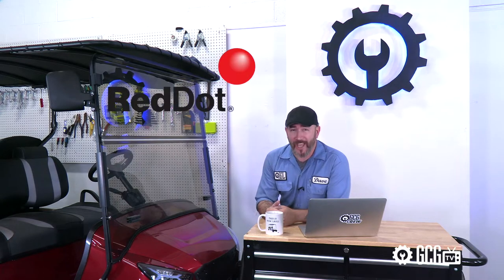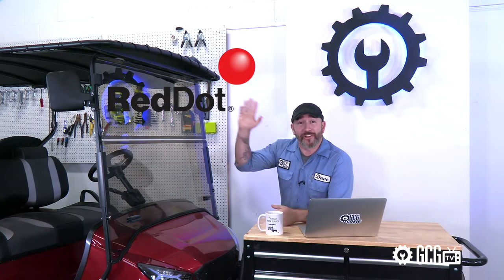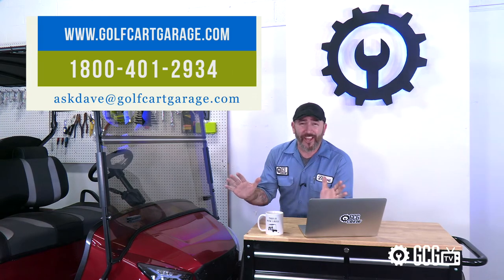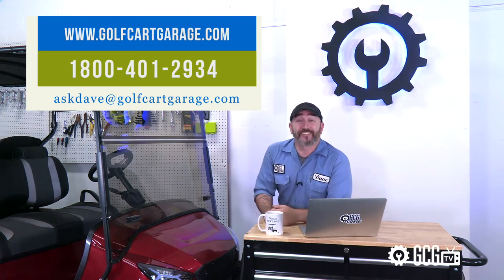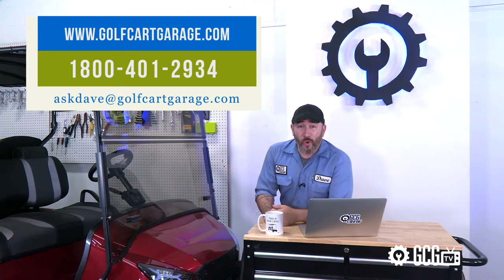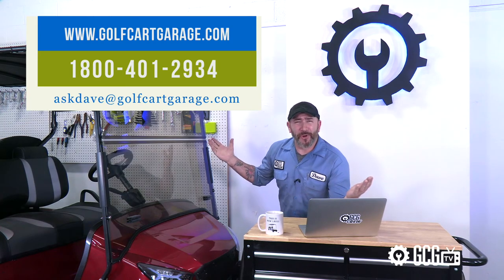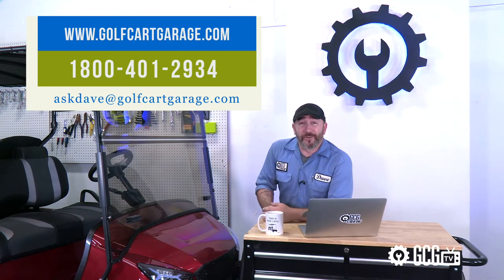RedDot Topsail Canopy Top | Product Highlights | Golf Cart Garage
Today on GCGTV, we're taking a very quick overview of the product highlights of the RedDot Topsail Canopy Golf Cart Tops.
Dave will walk us through some of the features and benefits and show us some footage from the factory to get a better look at the product than stock photos.

0:00 Intro Card
0:03 Overview
0:42 Factory Footage
1:19 More Features
1:25 Contact Info
1:50 Outro Animation